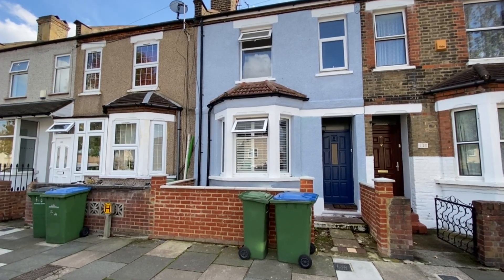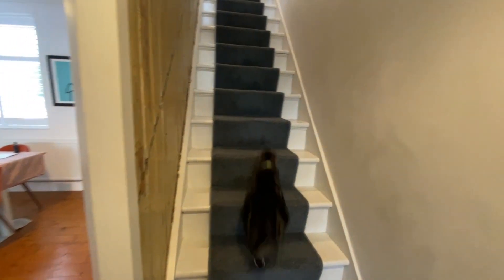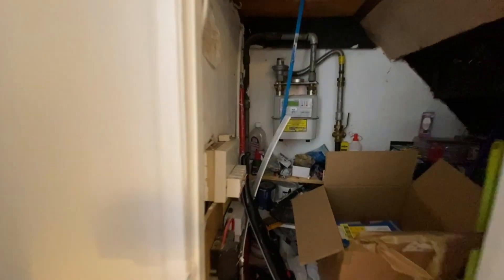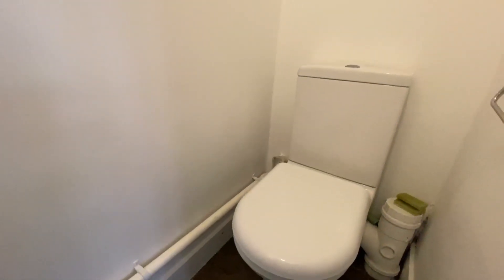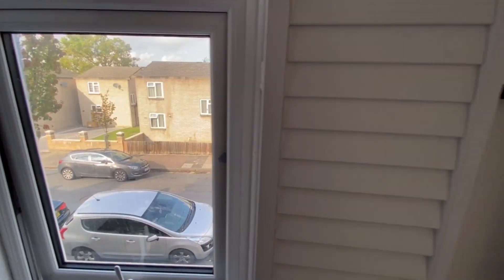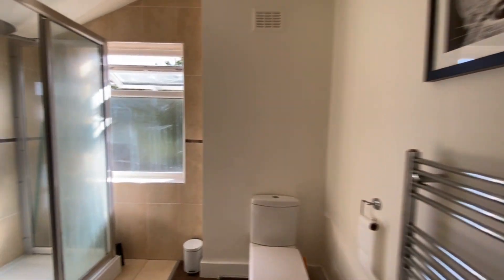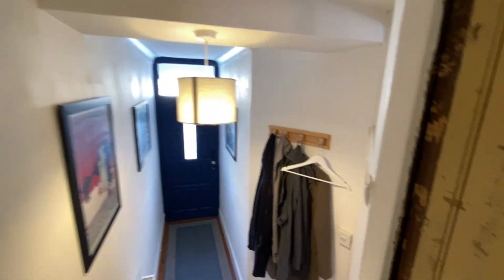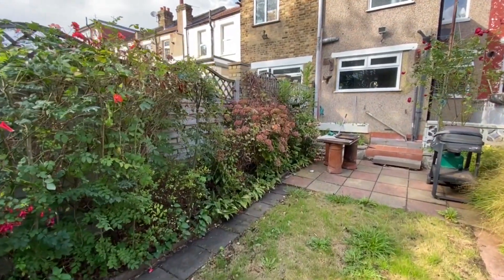178 Marmadon Rd